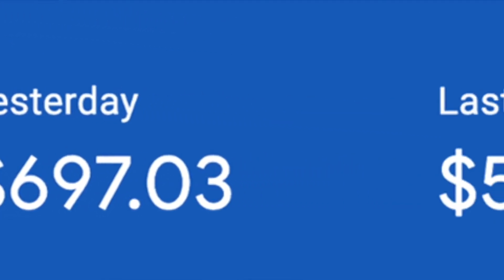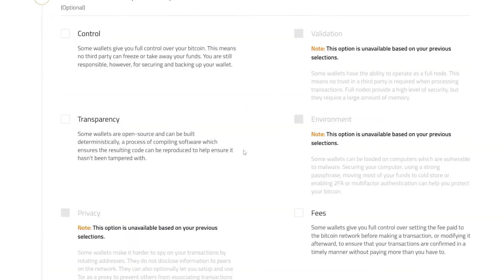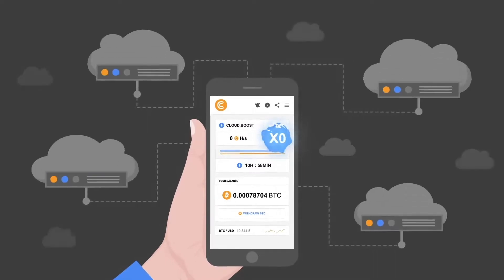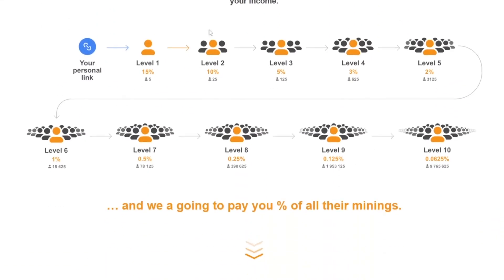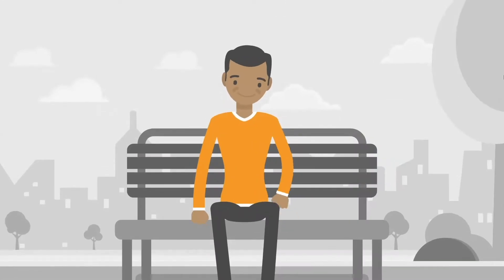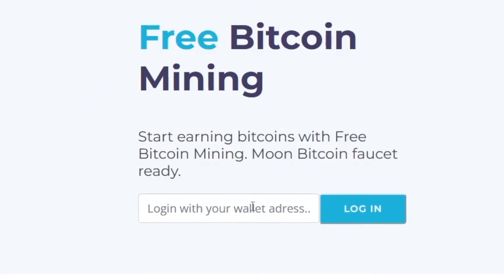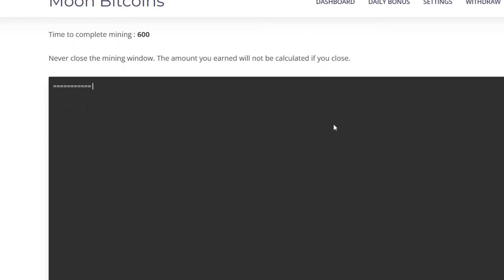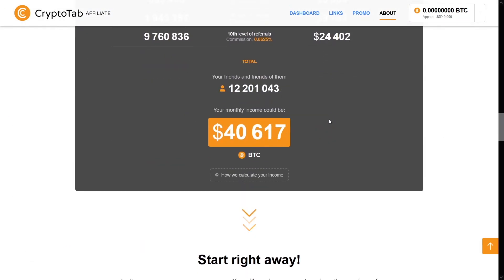Mine 1.5 Bitcoin Using FREE Sites (free bitcoin mining sites without investment 2022) bitcoin (btc).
In this video, I will show you how you can start to mine bitcoin (1.5 BTC) using FREE bitcoin mining sites. And the good thing is that you don't have to spend any money to mine bitcoins on these sites. If you follow each and every step in this video, you will be able to mine bitcoin. The websites I am going to show you in this video are one of the best free bitcoin mining sites and you can mine the bitcoins without investment on these sites in 2022 and beyond.

Is it really possible? Yes, and in “CashExpress” YouTube channel, I share strategies that work for everyone to make money online, build passive income, or even create a sustainable online business.

Cash Express was created to help as many people as possible make money online from the comfort of their homes.

On this channel, Cash Express, we will be helping you achieve your goals by showing you how to make money online with step by step tutorials of earning money from home. We will also be showing you the latest finance tips and how to earn money online with in-depth strategies and methods.

Every single day you will get new ideas of online businesses you've never thought about, you will discover new strategies and new tactics on how to generate income.
We all have that deep desire to make money, to quit the 9-5 regular job, to quit the rat race, and to become FREE! That's exactly what I'm trying to help you with.

Cash Express is the top finance channel on YouTube!

There is no guarantee that you will earn any money using the techniques and ideas mentioned in this channel. I am not a financial advisor and anything that I say on this YouTube channel should not be seen as financial advice.

3) make money online real
4) make money online now
5) make money online jobs
6) make money online instantly
7) make money online from home
8) make money online free
9) make money online at home
10) make money online free